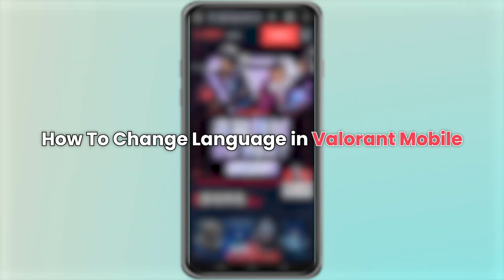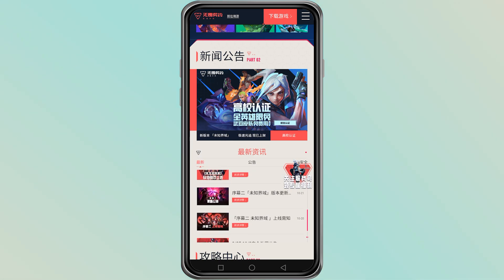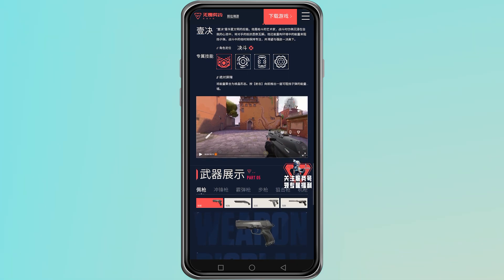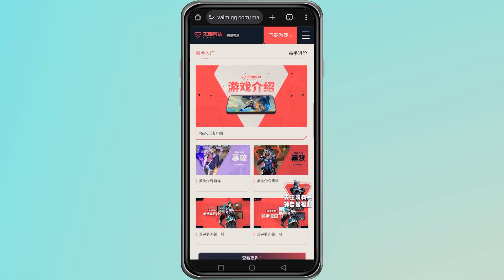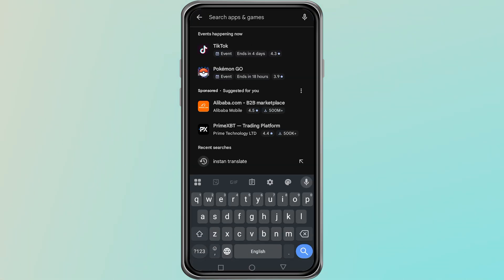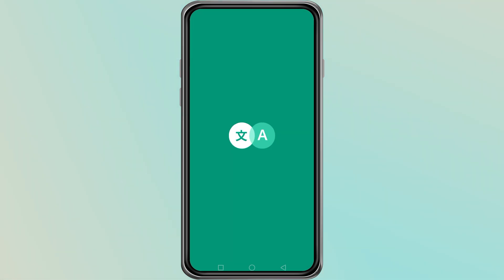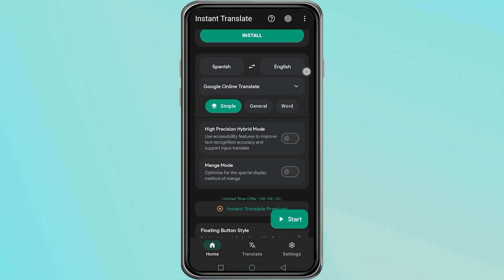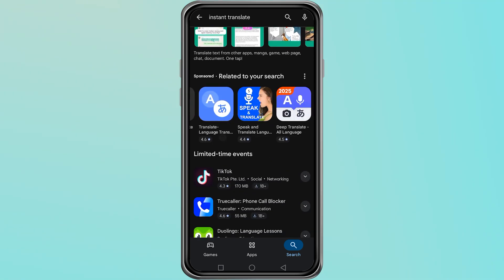How To Change Language In VALORANT MOBILE (2026)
Struggling to change the language in Valorant Mobile? This step-by-step tutorial shows you exactly how to switch languages in the game’s settings. Whether you want to play in your preferred language or need to adjust it for better understanding, we've got you covered. Follow along as we guide you through the quick and easy process to set your desired language in Valorant Mobile.